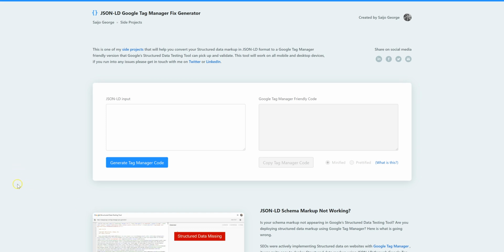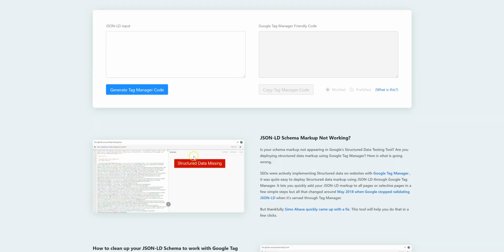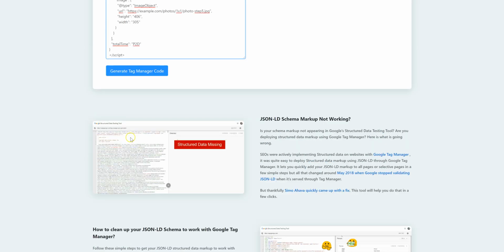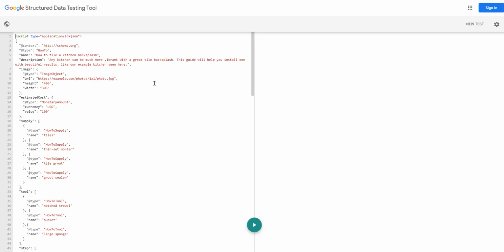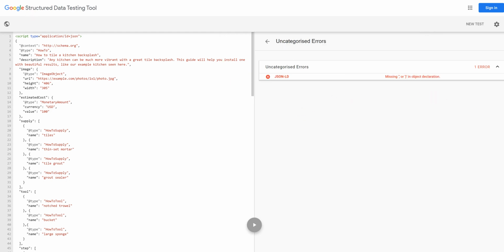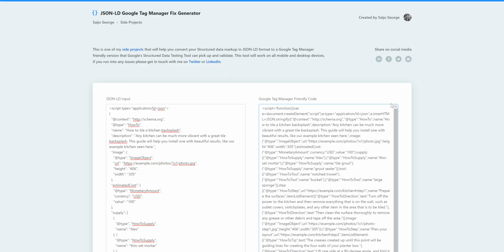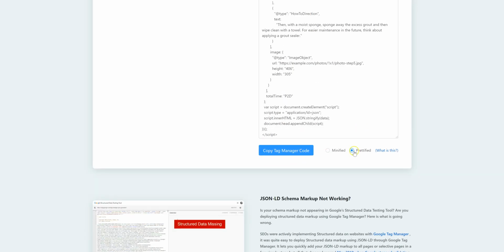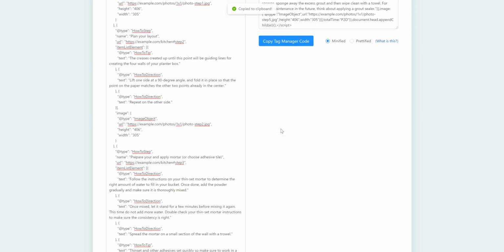How to fix JSON-LD Schema in Tag Manager Tutorial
Convert your Structured data markup in JSON-LD format to a Google Tag Manager friendly version that Google’s Structured Data Testing Tool can pick up and validate.